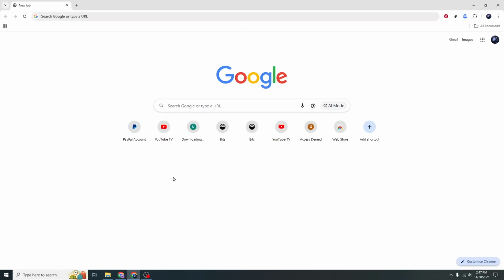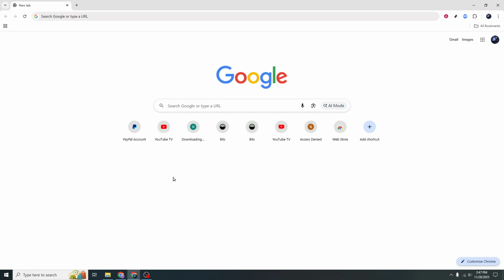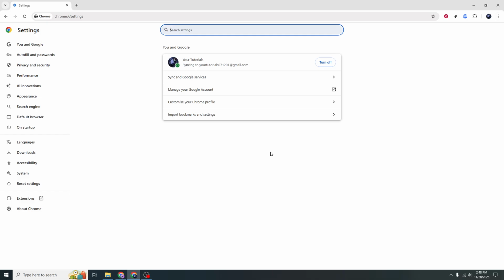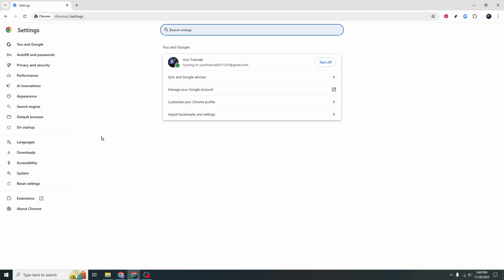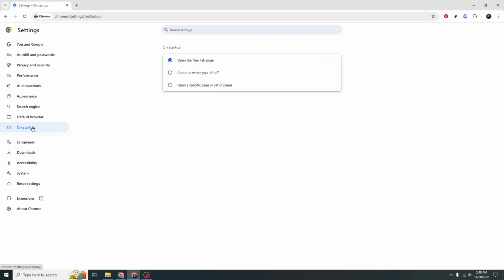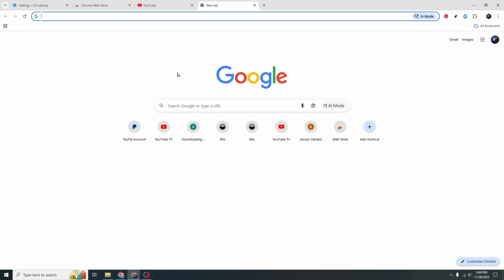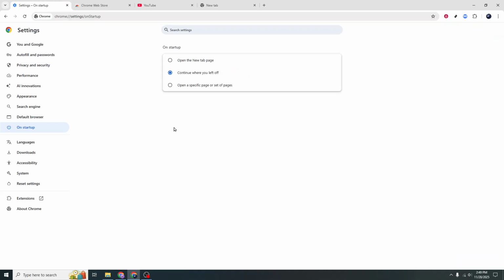How To Save Open Tabs When You Close Chrome And Continue Where You Left Off – Easy (2025)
If you want Chrome to automatically restore all your open tabs every time you open the browser, this guide shows how to enable the “Continue where you left off” feature. Perfect for productivity, research sessions, and multitasking.

⏱️ Timestamps:
0:00 – Introduction
0:40 – Why tabs don’t save
1:20 – Open Chrome settings
2:00 – Enable ‘Continue where you left off’
3:00 – Test automatic tab restore
4:00 – Extra tab-saving tips